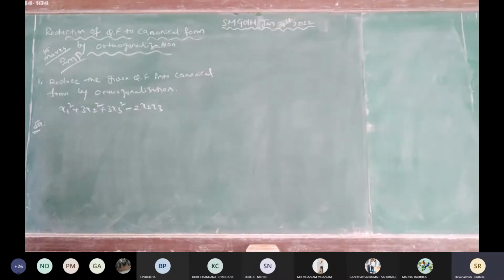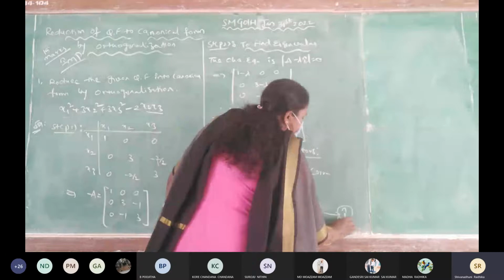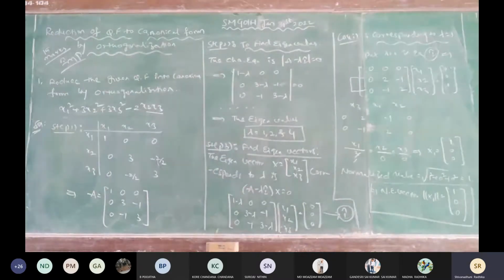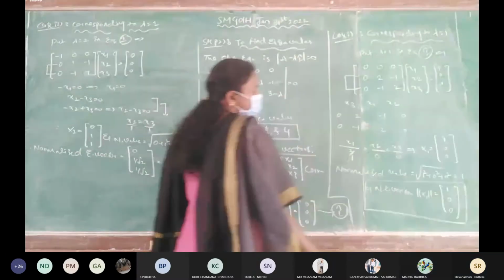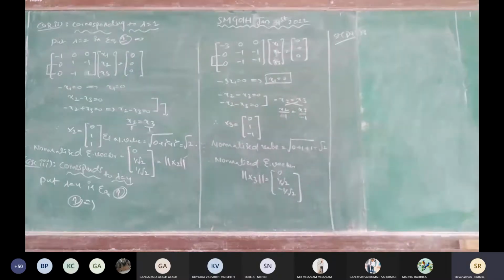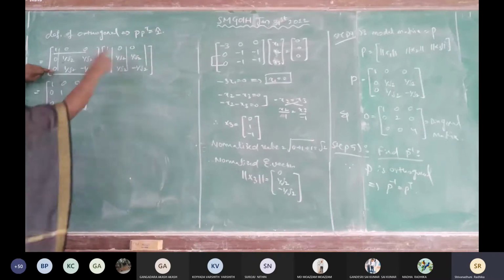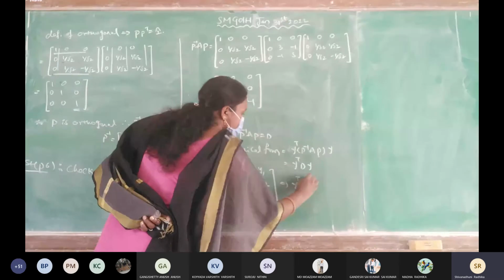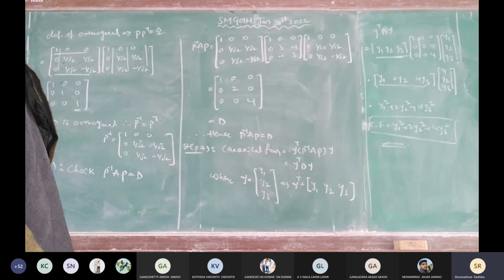Reduction of Q.F to C.F by Orthogonalization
orthogonalization